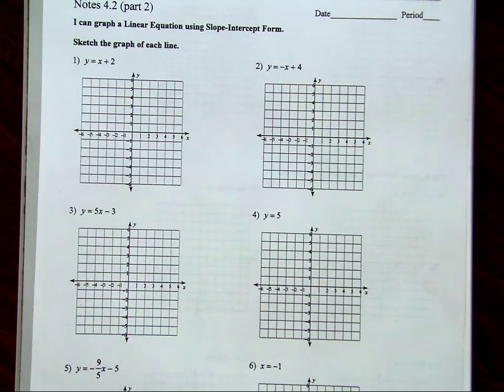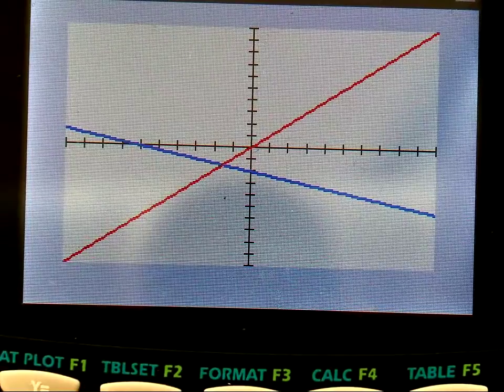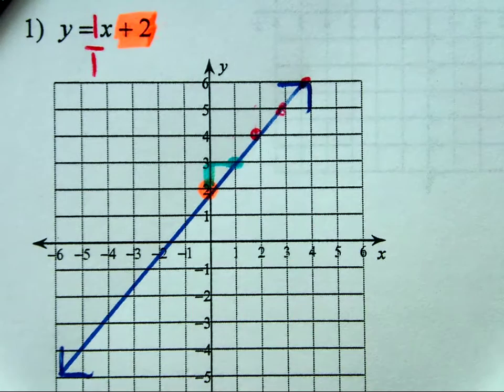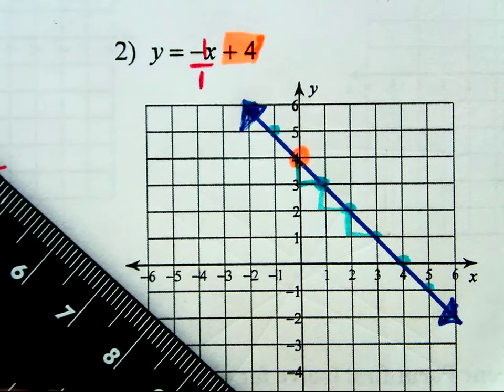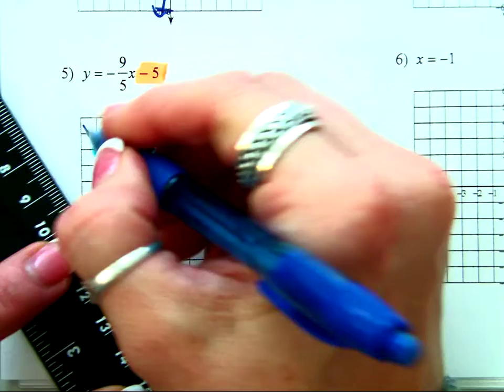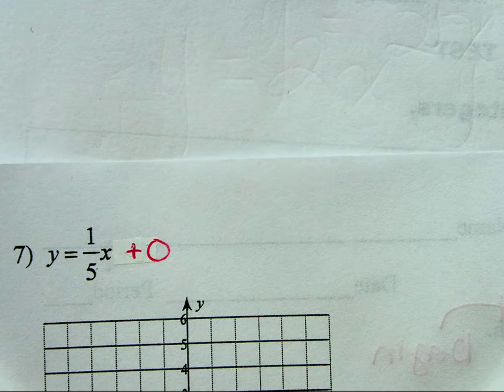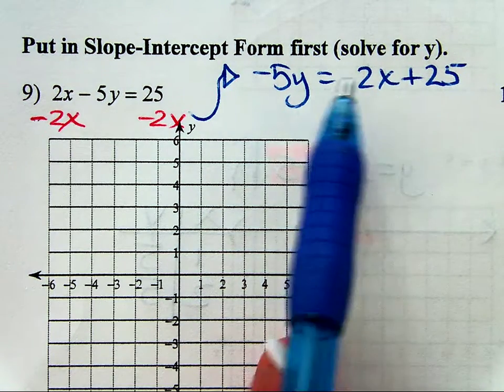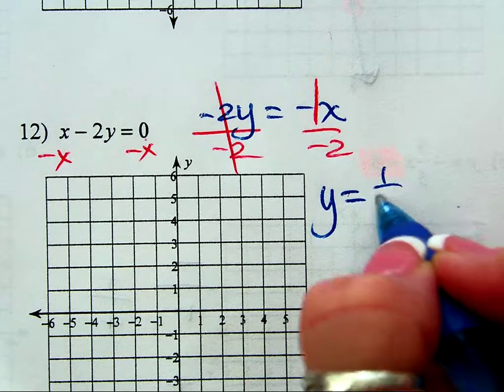Algebra Standard 14 (Part 4): I can graph a linear equations (Slope-Intercept Form)